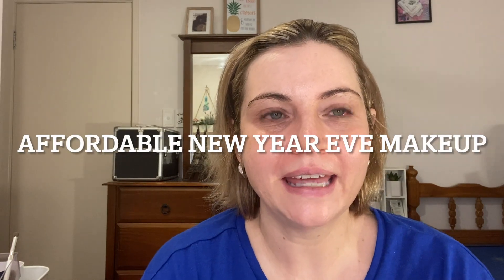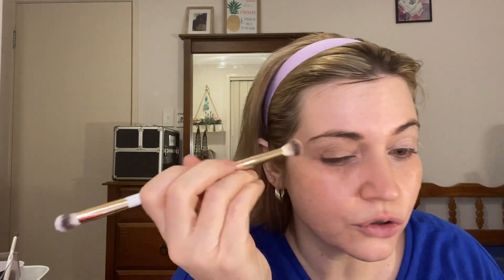Affordable New Years Eve (NYE) makeup 2022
All makeup is avaiable in Australia chemists, retail shops and websites e.g Chemist Wearhouse, Priceline, K-Mart, Woolworths.

Makeup:
-Primer-NYX plump right back -
Eyelid primer- Rimmel Magnif-eyes eye primer
-Foundation- Loreal true match in shade 2.N- Vanilla
-Concealers- NYX Bare with me concealer serum in shade light & Revlon photo ready concealer in shade 003 light medium
-Powder- NYX HD studio finishing powder
-Bronzer/Contour- Makeup Revolution ultra cream bronzer in shade medium & Flower beauty heatwave luminous bronzer in shade L1 sunrise
-Blush- Makeup Revolution super dewy liquid blush in shade fake the blush & ELF bite sized face duo in shade watermelon
-Highligher- MCoBeauty highlight & Glow beauty wand in shade champagne glow & ELF bite sized face duo in shade watermelon
-Eyeshadows- Maybelline colour tattoo 24hr cream eyeshadow in shade Frontrunner, Revlon colour stay day to night in shade decadent, ELF bite sized eyeshadows in shade I love you a latte.
-Mascara- Revlon so fierce eyes wide open
-Eyelashes- KISS blowout lash in style Pompadour & KISS strip lash adhesive with aloe (latex free)
-Lipliner- MCoBeauty universal lip liner -Lipstick- RIMMEL lasting provocalips in shade 400 Grin & bare it
-Lipgloss- MCobeauty pout gloss in shade tickle
-Fixing spray- Milani make it last original
-Eyebrows- NXY the brow glue (clear)
-Makeup brushes- mixture of ELF, Flower beauty & real technique

Cat cameos- Tiger (tabby) & Sammy (Black)

If you like my content please also look up one of my fave YouTubers Shelly from- Geek out of water